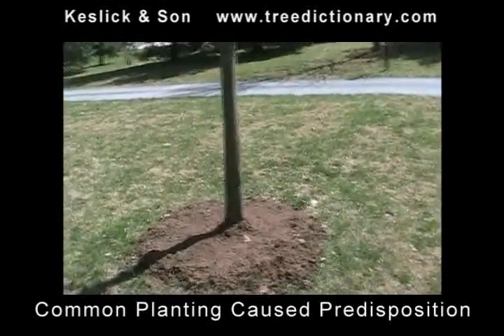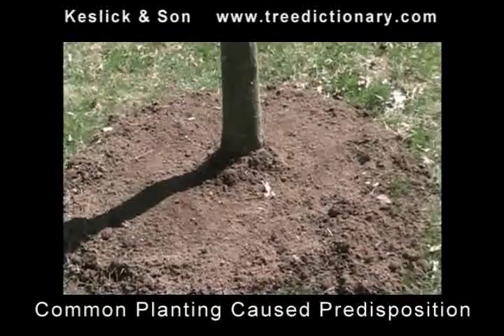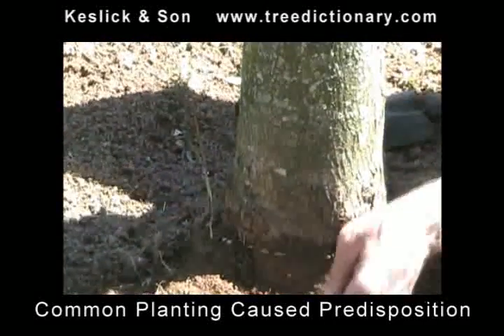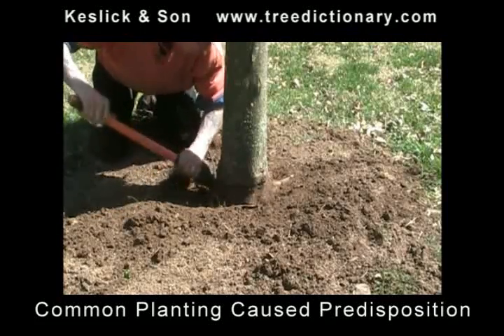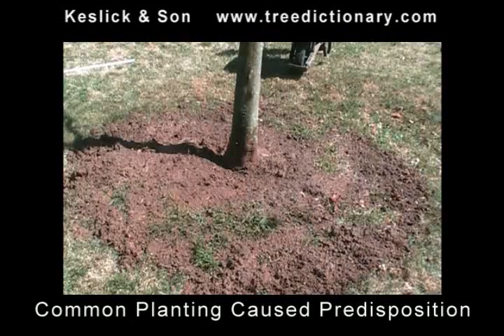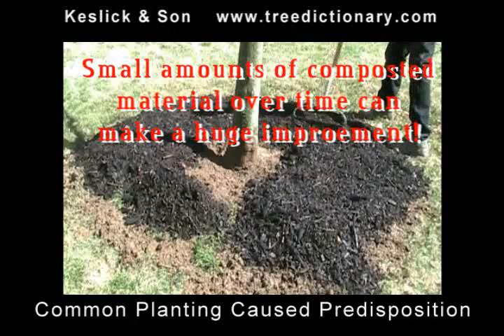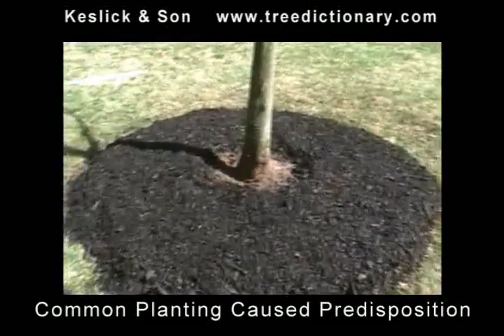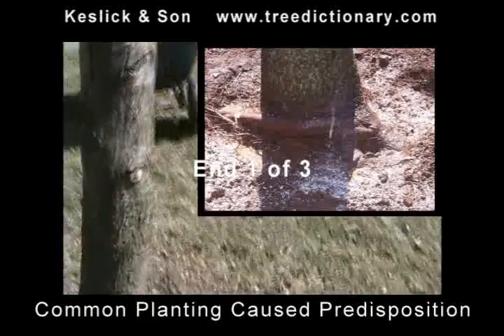prenski pro 1of3